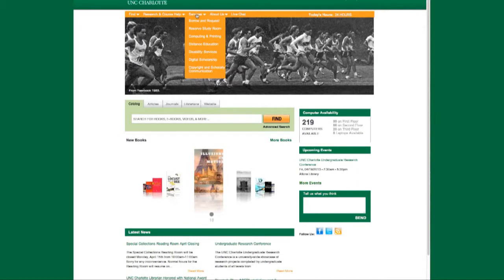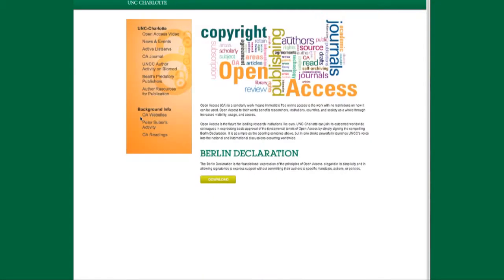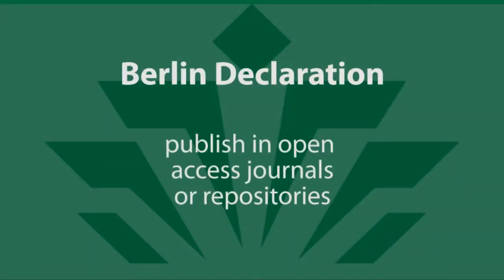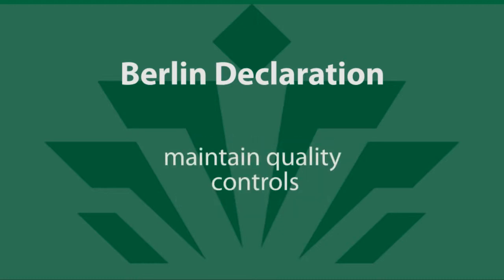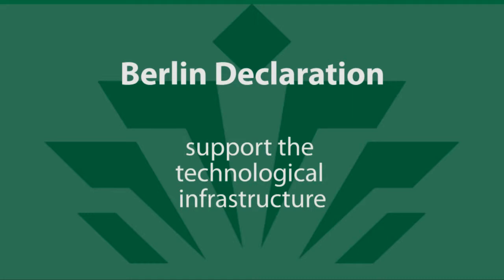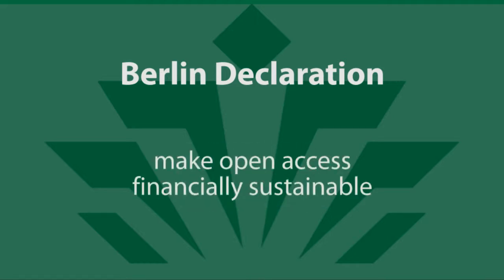The Case for Open Access Publishing at UNC Charlotte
University Librarian Stanley Wilder and Dr. Susan Arthur, Chair of the Faculty Advisory Library Committee, discuss how Open Access publishing benefits the UNC Charlotte faculty, and encourage the support of the Berlin Declaration, the foundational expression of the principles of Open Access.